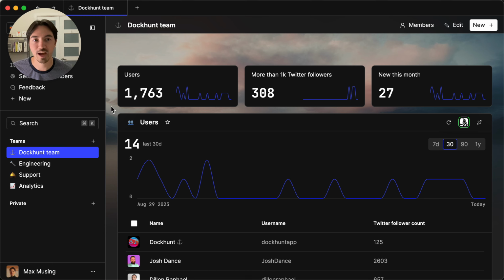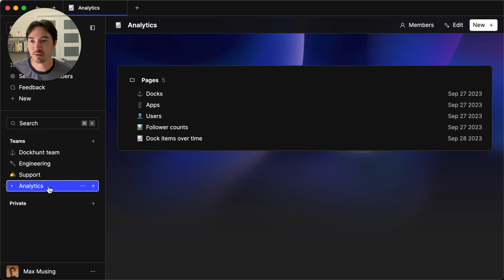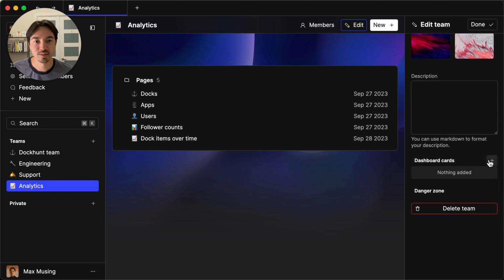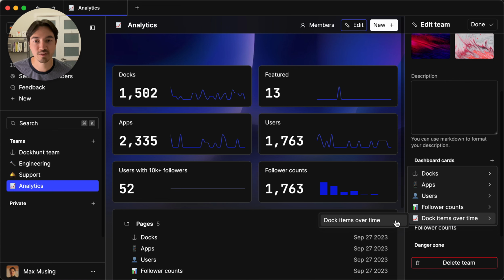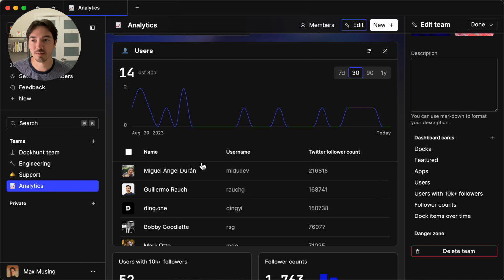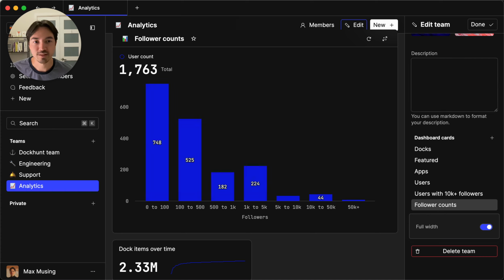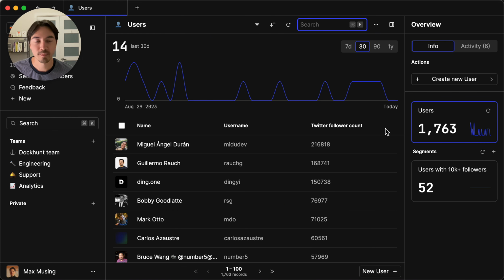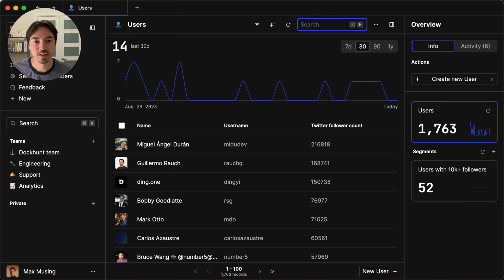Dashboards - Launch week day 4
The name “Basedash” comes from combining two words: Database and Dashboard.

We’ve spent the past 3 years building the best tool to view and edit data from your database.

And today, finally, we’re shipping Dashboards.

With dashboards, every team in your Basedash workspace gets its own customizable page to show things like daily signups, WAU, or anything else you might store in your database.

This is still very much a v1 and we’re excited to start iterating on this based on your feedback. So try it out and let us know what you think.